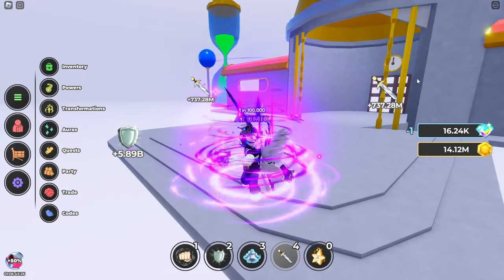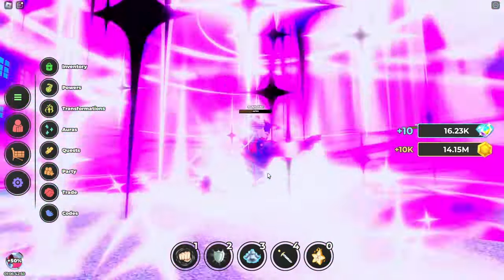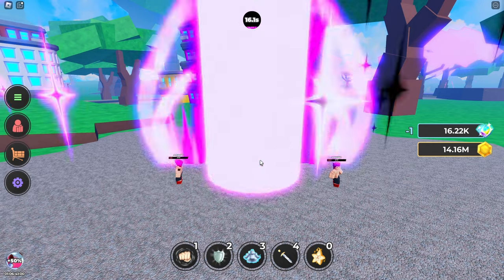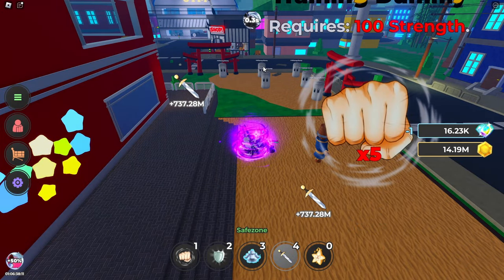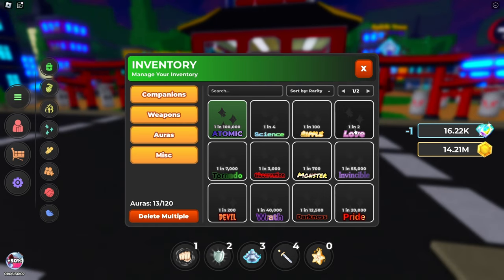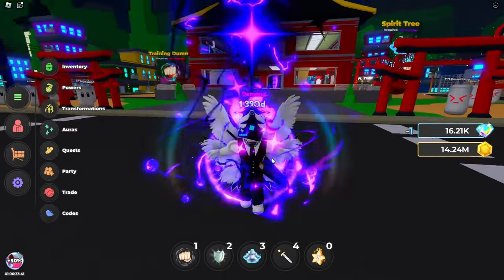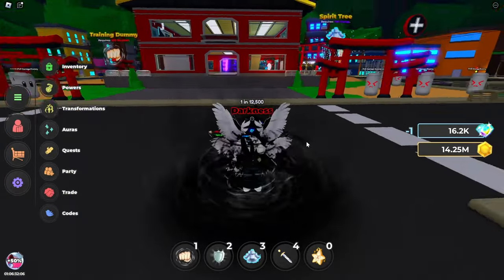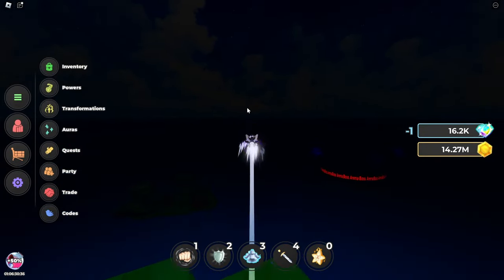All NEW POWERS & AURAS in Anime Simulator Update 1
Showing off the NEW POWERS and every single aura in the new Anime Simulator update!!
Also Skip to About 3:11 for the Aura showcase specifically